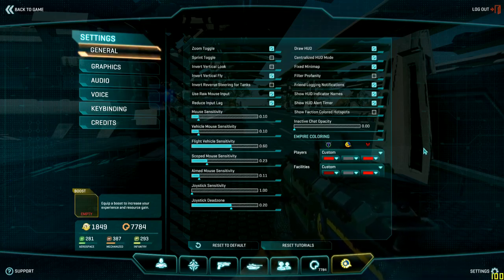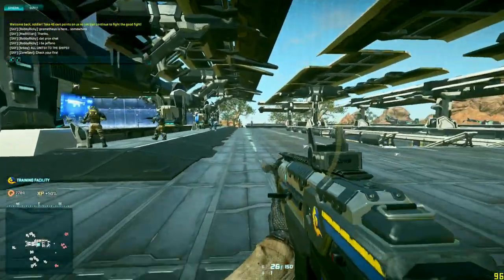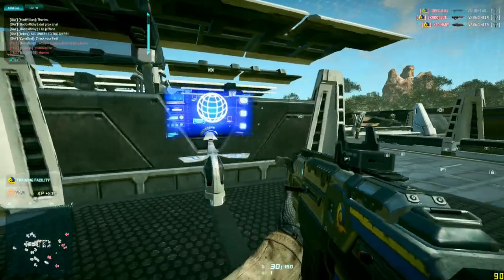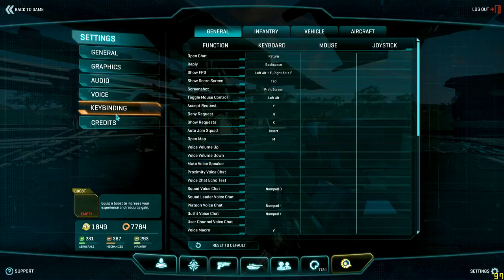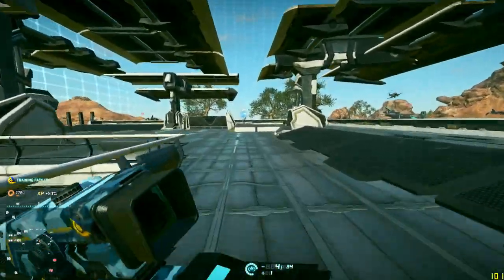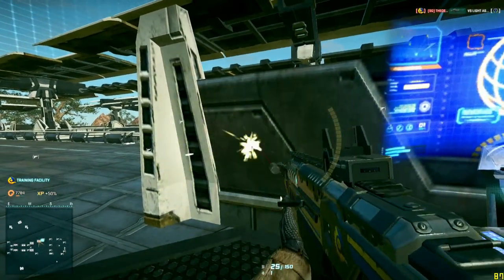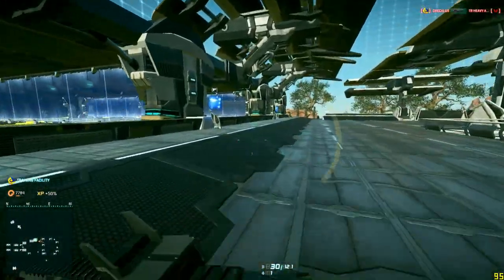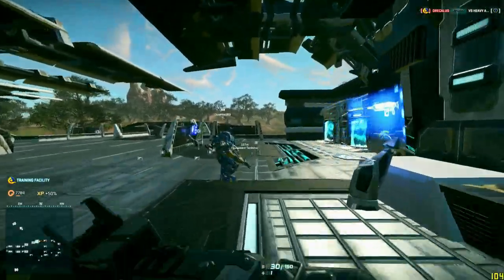PlanetSide 2 - Analyze This: FAQ on Settings and Functionality -- Things Many Players Don't Know!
The "Analyze This" series of videos typically includes detailed commentary while exploring various avenues of theorycrafting to min/max gameplay. It's everything from meticulously analyzing settings, sensitivities, and keybinds, to digging deep into what a game has to offer in order to utilize advanced decision-making techniques through unorthodox methods of analysis. You can essentially look at this as the homework and research that I often do when not actively gunning down my enemies, and be sure to note that it all goes a long way toward improving your overall success as a gamer.

This particular video takes a look into the most commonly asked questions on my stream chat regarding everything from game settings to keybinds and general functionality of the game. Some of the settings or binds in PS2 are a little bit hidden or counter-intuitive, or perhaps were added in a later patch and overlooked -- this video makes sure you don't skip a beat!

My apologies in advance for the length of the video, but I was surprised how many regular PlanetSide 2 players in my stream were genuinely were unaware of many of these things and wanted to provide a thorough, yet helpful commentary for as many people as I can possibly reach with this video.

In short, a list of the topics covered in the video (in the order they appear) are:

- Centralized HUD Mode
- Customized Colors
- Engineer Turret also functions as an Ammo Box!
- Holding Breath while sniping to avoid scope sway
- Redeploying via Hotkey (continue moving around)
- Instant Action via Hotkey with preview of deployment region
- Autorun (yes, it was finally added by popular demand!)
- Selectable Fire Modes
- Toggling Attachments (Laser Dot/Flashlight)
- Expanding Minimap
- Zooming Minimap
- Turning Off Voice Chat for certain channels
- Vehicle Management Pane
- Pitching Aircraft via keys for greater mobility

As always, thank you so much for stopping by and for all of your support and feedback. Be sure to keep an eye out for more videos in this series, as well as other series to come in the very near future. Also, please be encouraged to check out my daily live stream (Station Cash giveaways occasionally for followers on SC promo days!) or visit me on Twitter